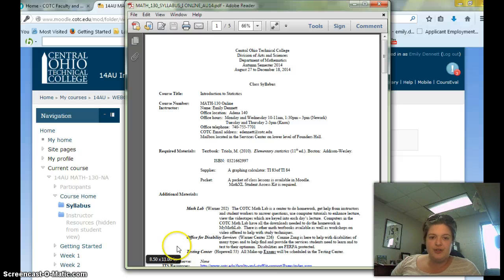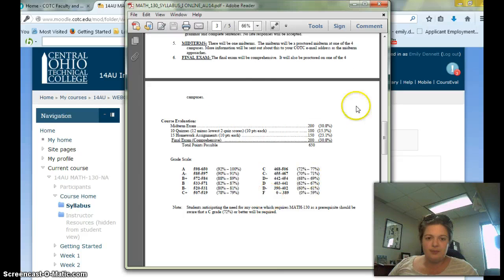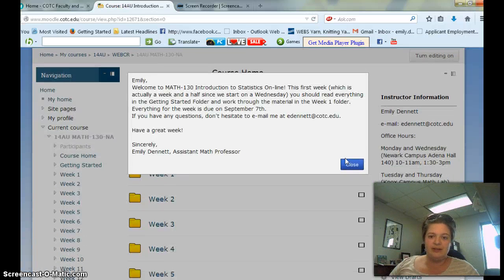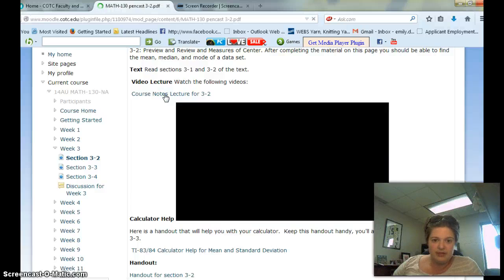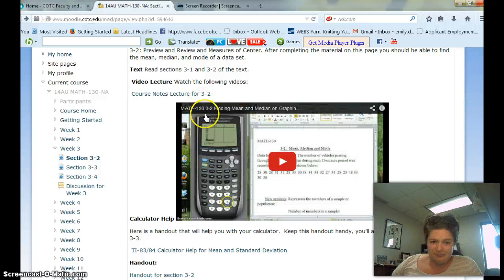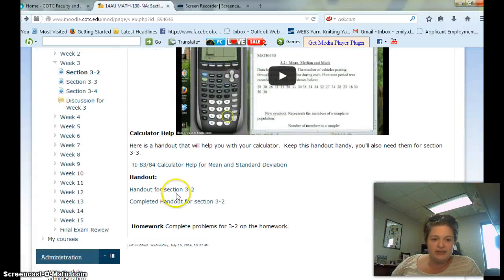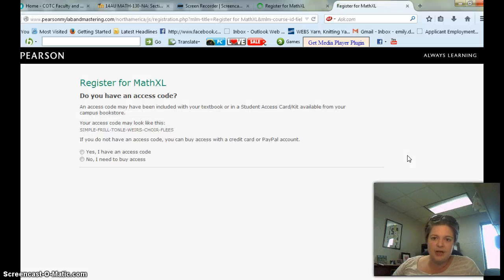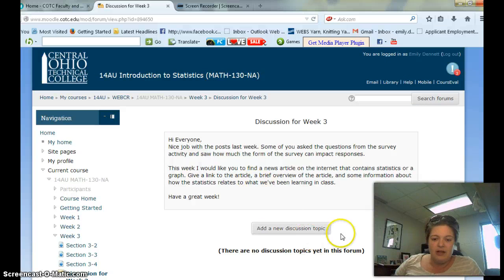Intro To Math-130 Online Autumn 2014